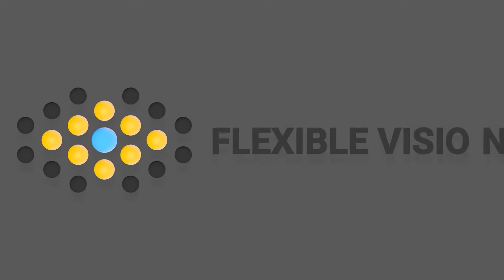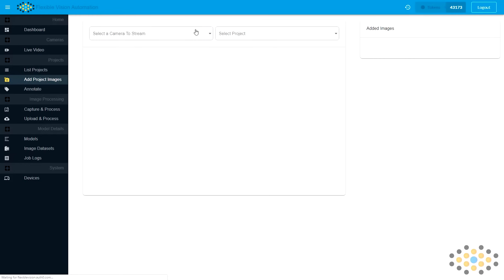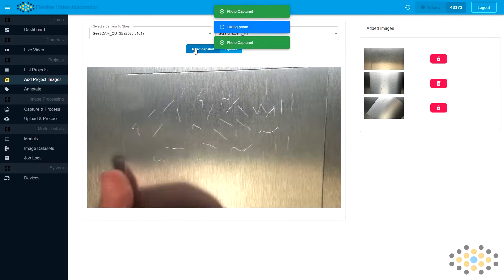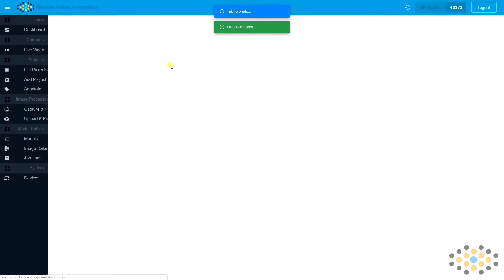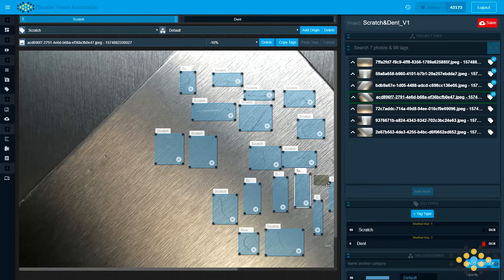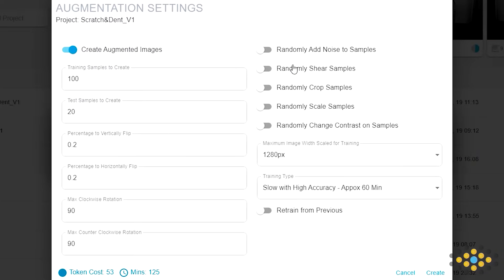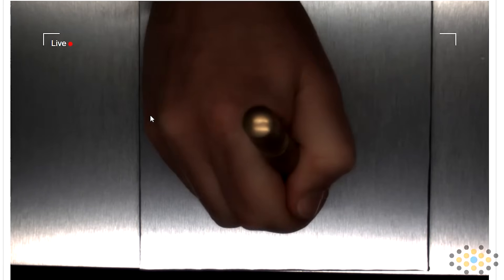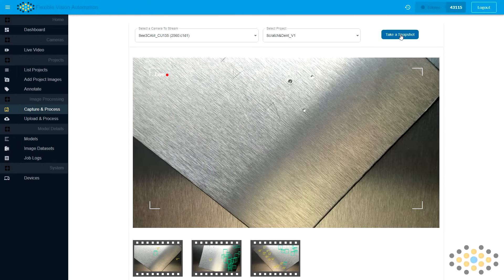Advanced Machine Vision for Detecting Dents and Scratches on Metal Surfaces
Step into the future of quality control with our groundbreaking video on the latest in machine vision technology, specifically designed to detect dents and scratches on metal surfaces. This advanced solution is a game-changer for industries where surface integrity is critical, including automotive, aerospace, and manufacturing. By leveraging sophisticated imaging technology and artificial intelligence, our machine vision system provides unparalleled accuracy and efficiency in identifying even the smallest imperfections.

In this video, we offer an in-depth look at how our machine vision solution operates to flawlessly detect dents, scratches, and other surface defects on metal components. Through high-resolution cameras and cutting-edge AI algorithms, this system analyzes metal surfaces in real-time, ensuring every product meets the highest quality standards before leaving the production line. Ideal for quality assurance and control, this technology not only boosts production efficiency but also significantly reduces waste and rework costs.

Video Highlights Include:

Cutting-Edge Detection Capabilities: Discover the powerful combination of high-resolution imaging and AI-driven analysis that enables our system to identify surface defects with unmatched precision.
Real-Time Inspection: Learn about the system's ability to inspect metal surfaces in real-time, facilitating immediate quality control decisions and maintaining high throughput rates.
Ease of Integration: See how the machine vision solution seamlessly integrates into existing production lines, enhancing defect detection without disrupting workflow.
Versatile Application: Explore the system's versatility across various industries, demonstrating its effectiveness on a wide range of metal surfaces and components.
Improved Quality and Efficiency: Witness the tangible benefits of implementing this advanced machine vision solution, including a significant reduction in quality control errors, enhanced product reliability, and increased customer satisfaction.
This video is a must-watch for professionals in the automotive, aerospace, metal fabrication, and manufacturing sectors seeking to advance their quality control processes. Our machine vision solution not only sets new standards in defect detection but also empowers businesses to uphold the highest quality in their products.

Watch now to explore how our advanced machine vision technology can transform your quality control operations, ensuring every metal surface is flawless.

We welcome your feedback and questions in the comments section below—let's discuss how our machine vision solution can elevate the quality of your production.